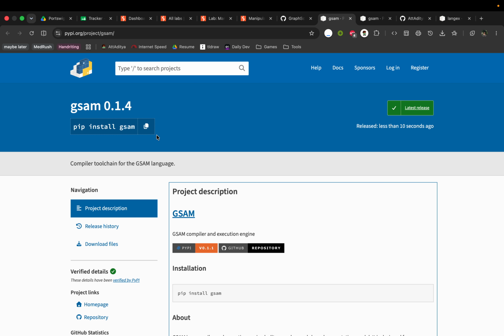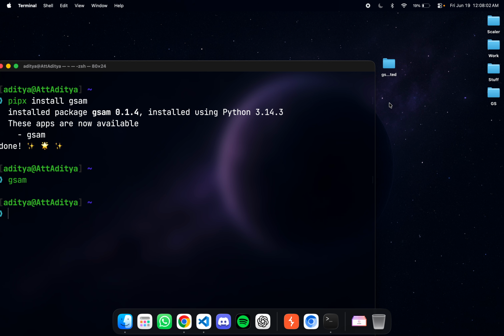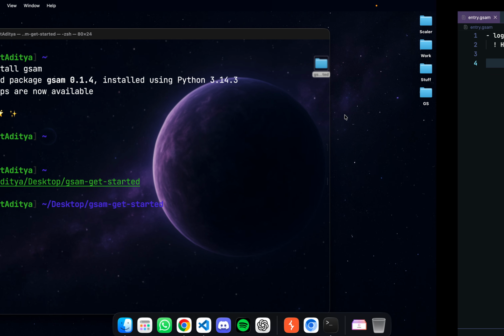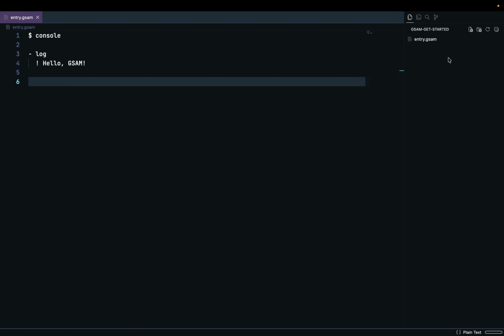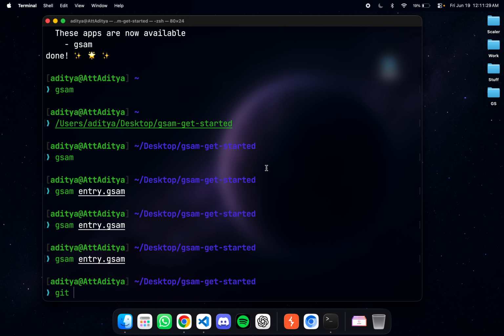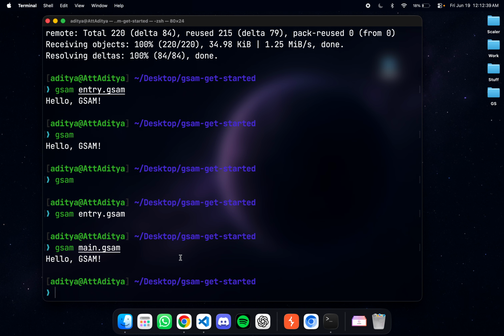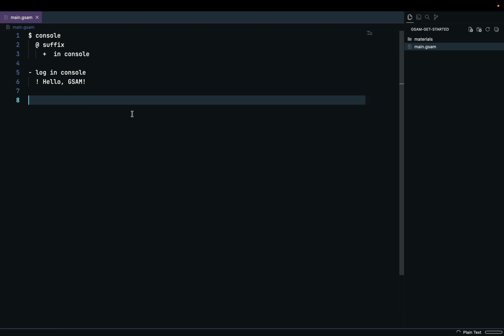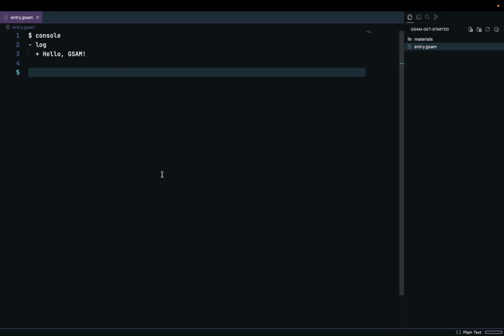GSAM 0.1 is out! What's changed?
GraphScript is a next generation programming language that is node-based execution with material based side-effects, learn how to get started in GraphScript.